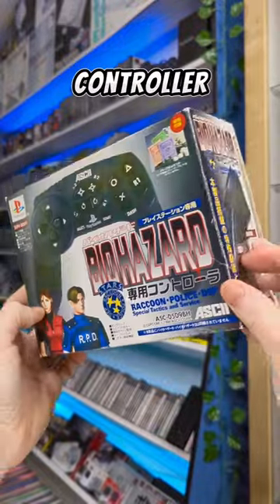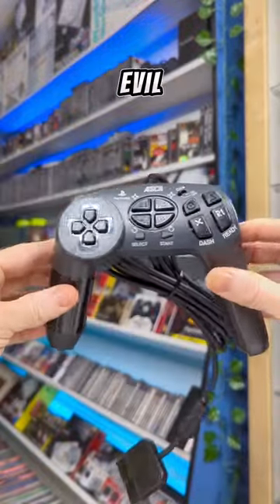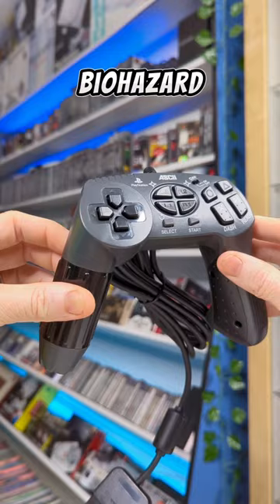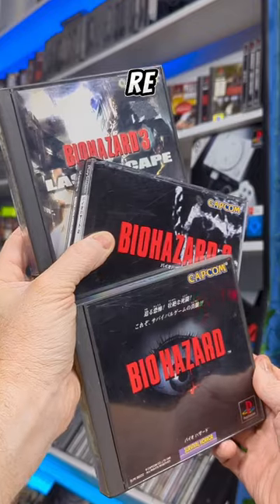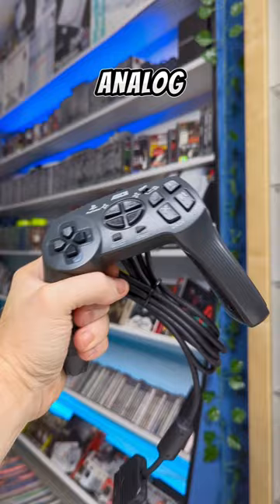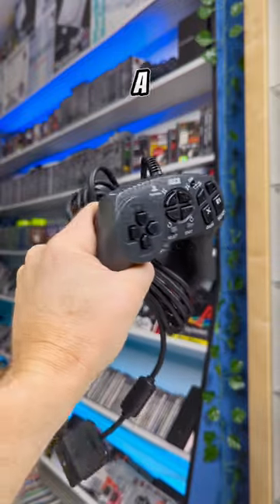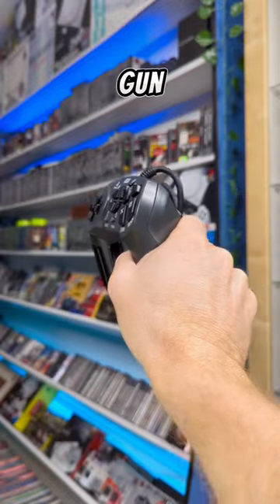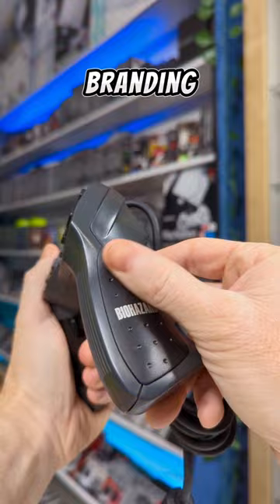Biohazard 2 Knife Gun Controller 👀residentevil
WOW have you seen this Biohazard controller before?